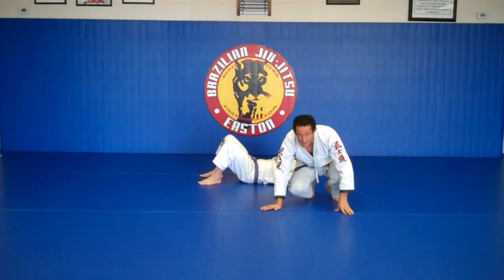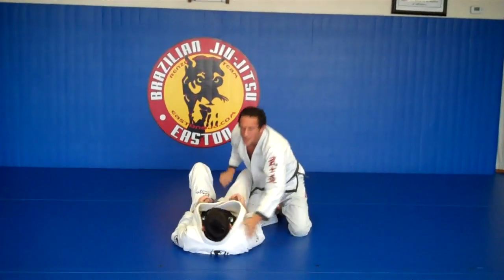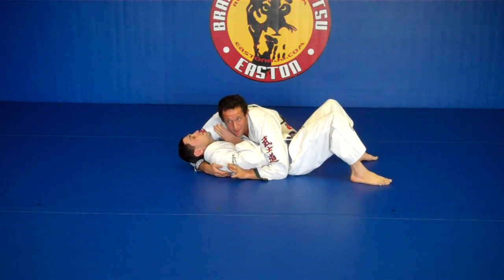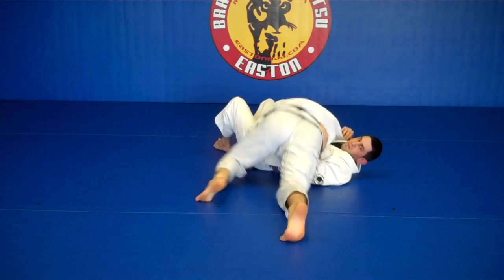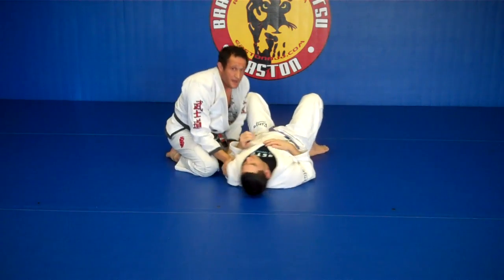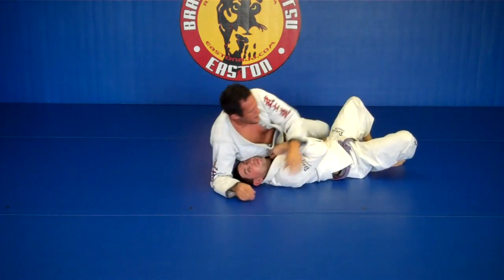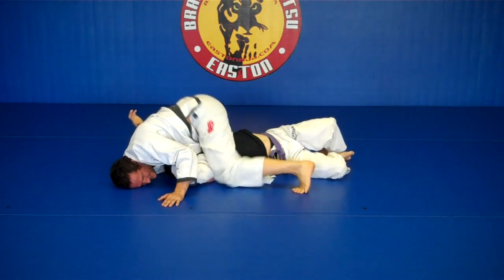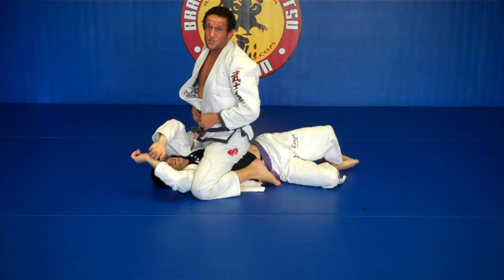maintain side control and go to mount